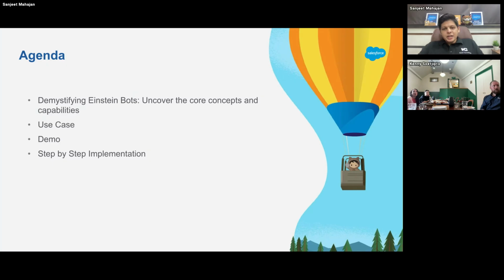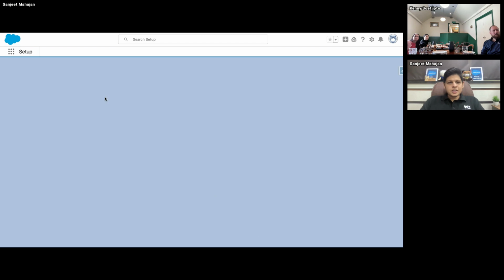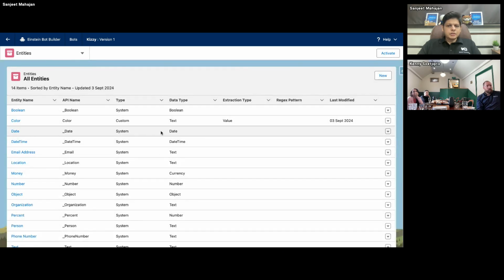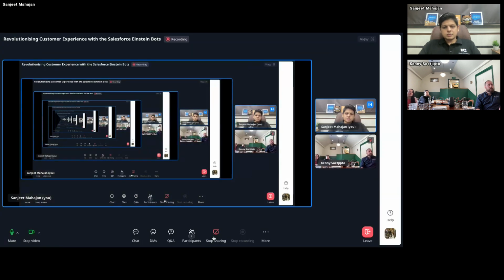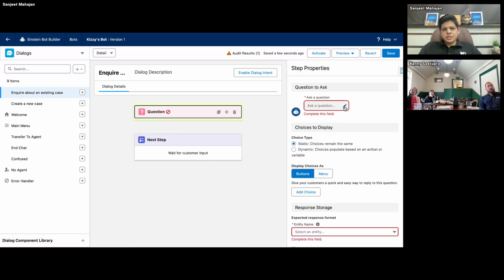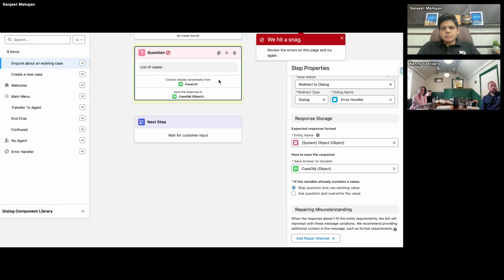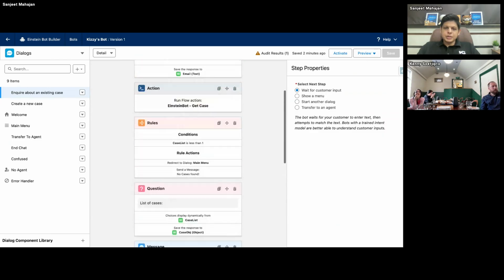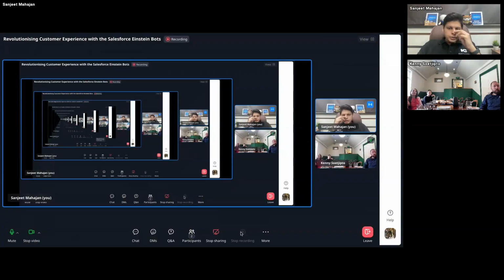Revolutionising Customer Experience with the Salesforce Einstein Bots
The core concept of the Einstein Bots
Use Case
Demo
Step-by-Step Implementation